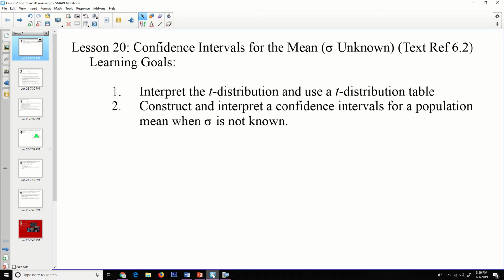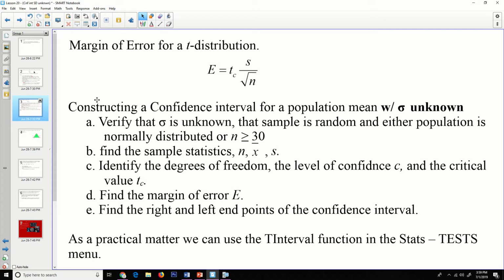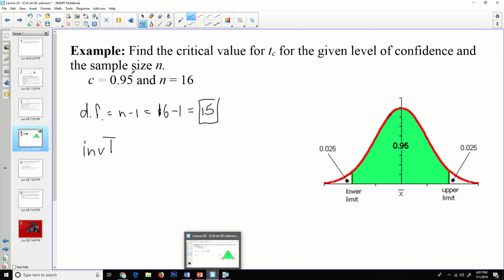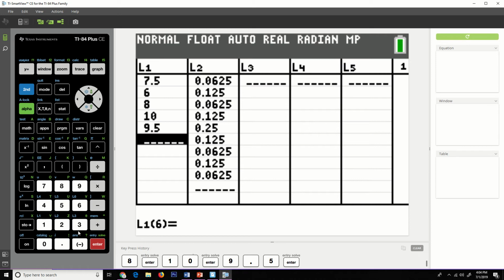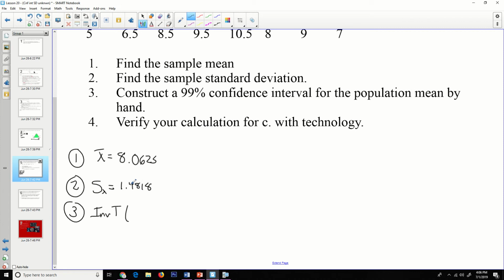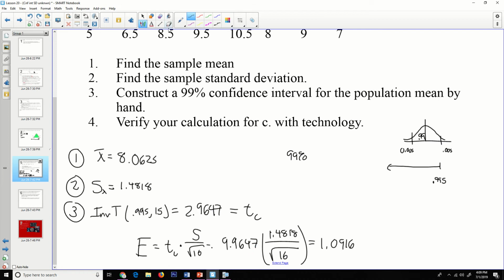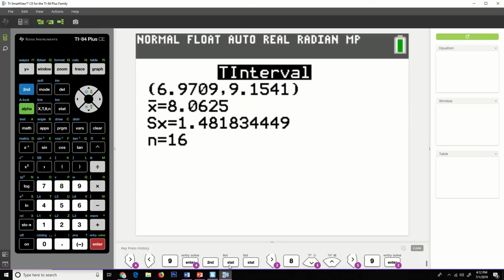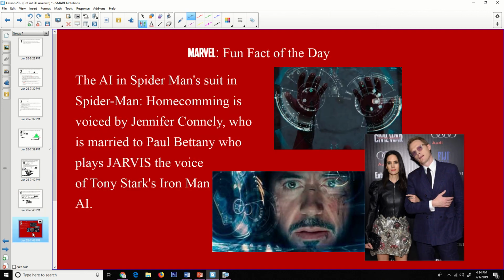MATH 130 - Lesson 20: (Conf Int Pop Mean SD Unknwn)